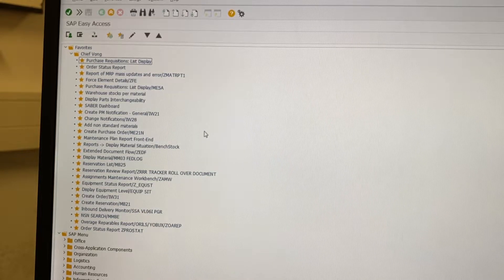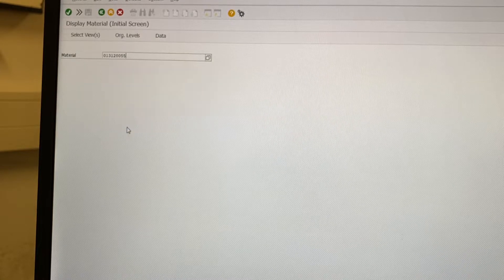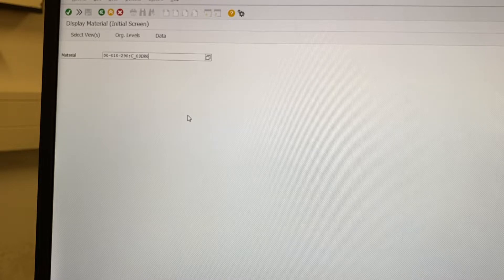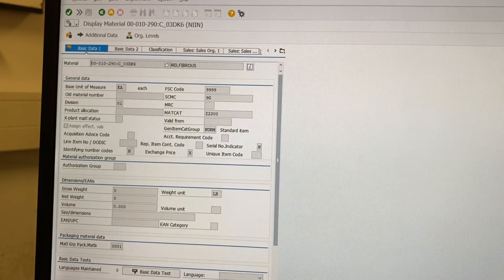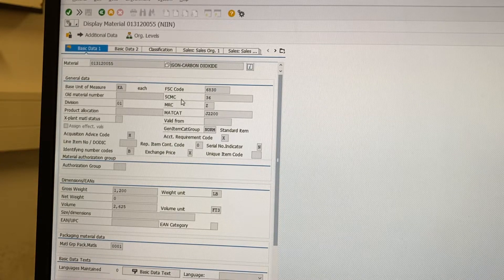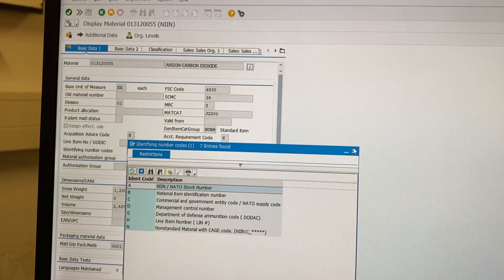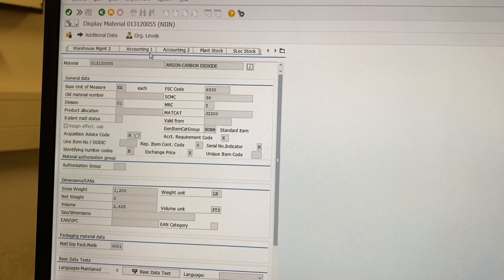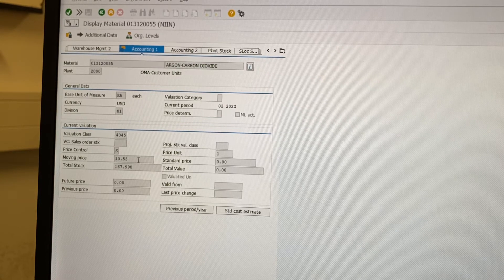How to look up parts on FEDLOG/GCSS ARMY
Here’s a tutorial on how to look up parts on GCSS Army’s Fedlog.

T-CODE: MM03